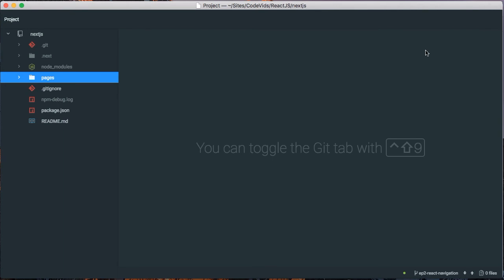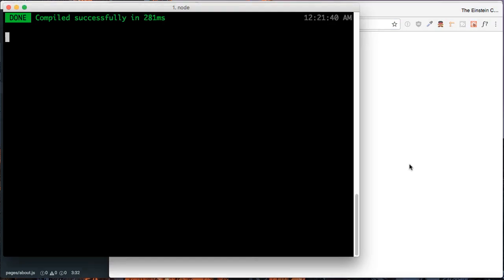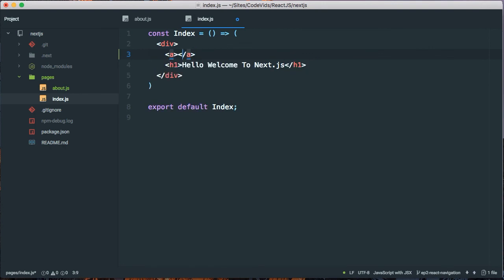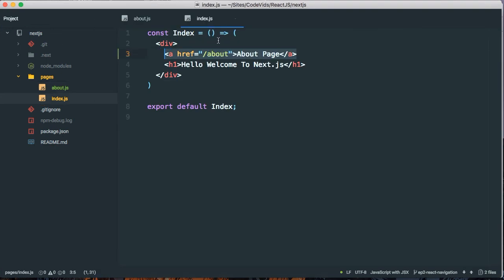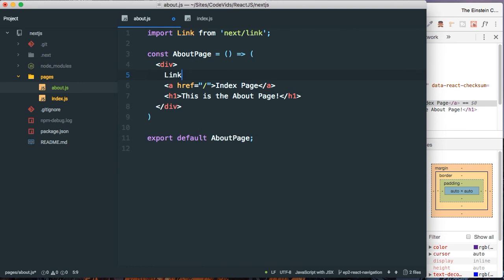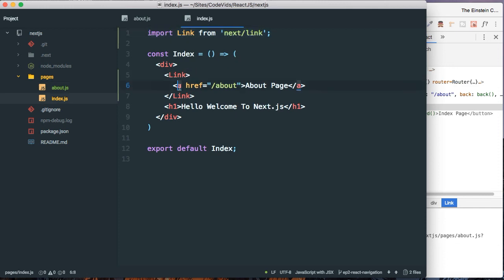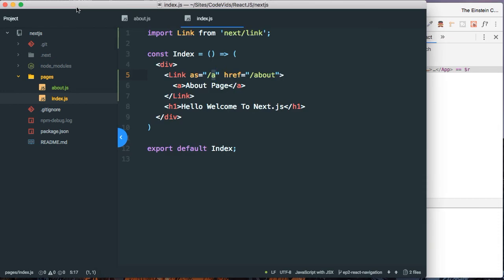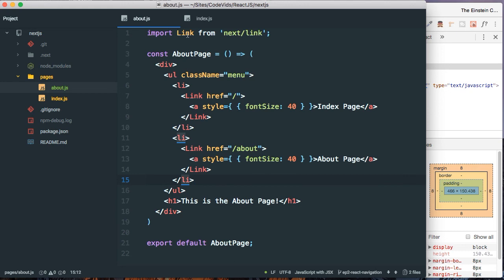ReactJS | Creating a Navigation Menu w/ NextJS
Today we will create a basic navigation component in React JS using Next.JS framework.